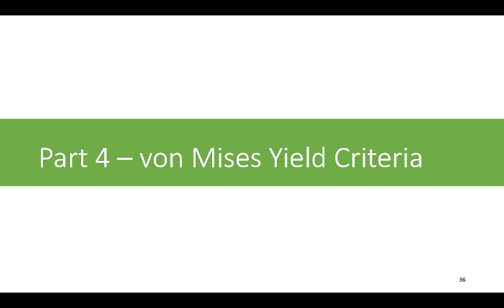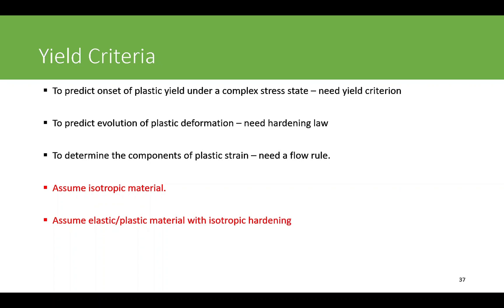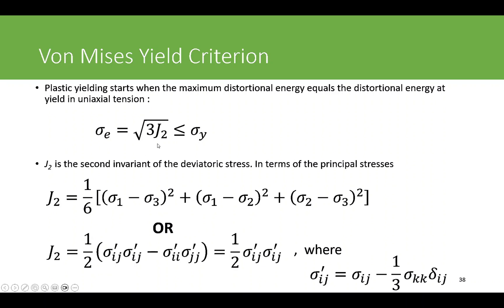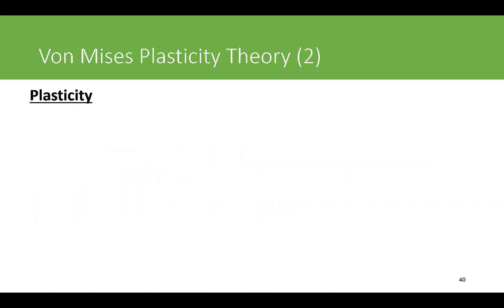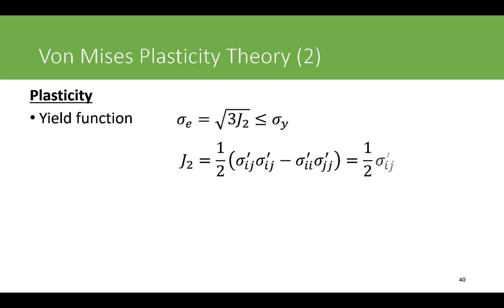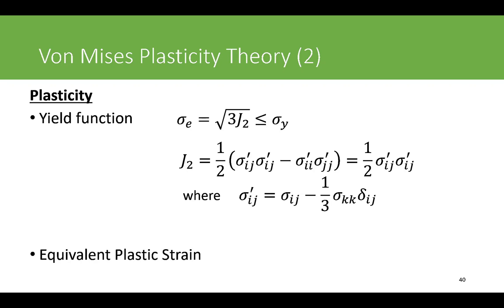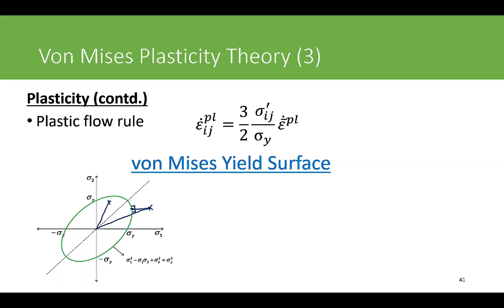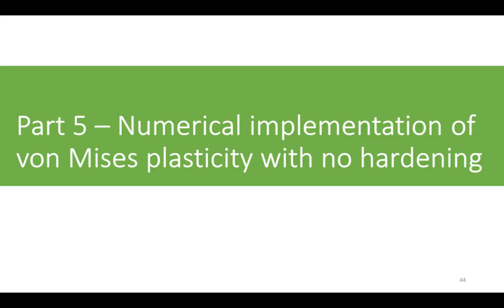UMAT Made Easy: Part 4 – von Mises Yield Criteria